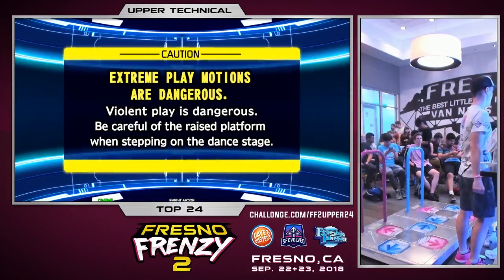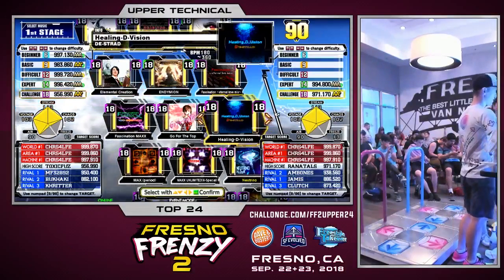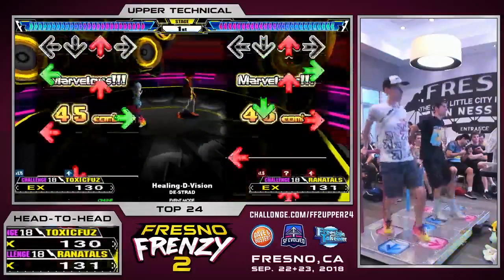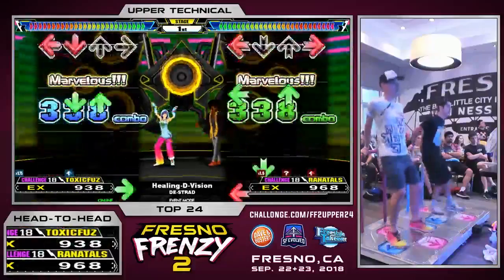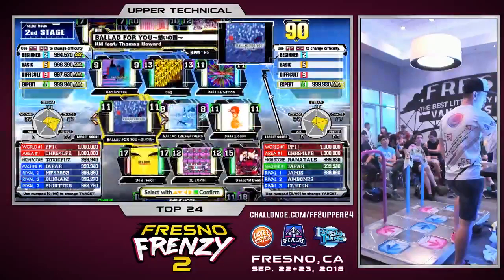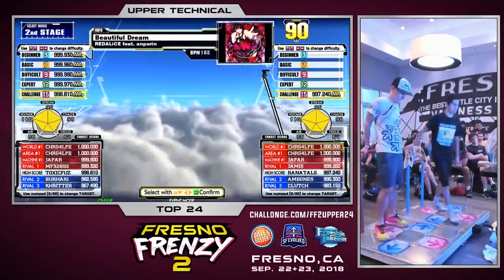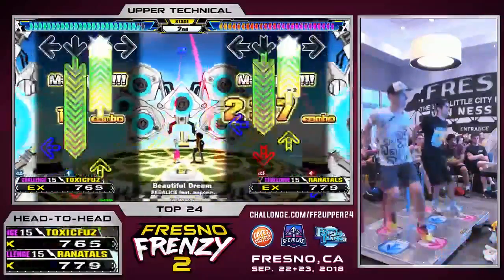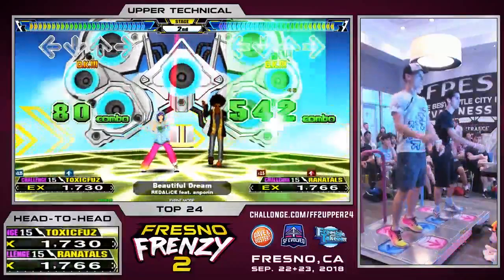Fresno Frenzy 2: ToxicFuz vs Ranatalus - Top 12 [DDR A]